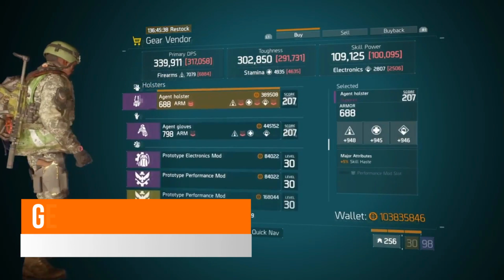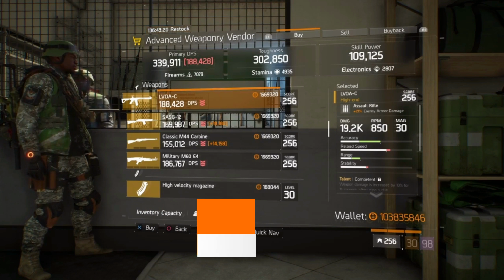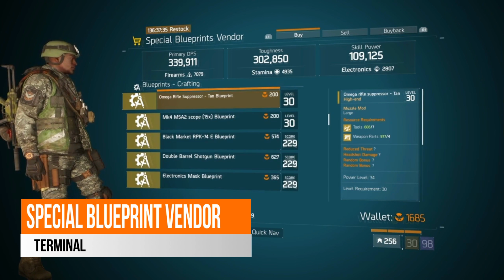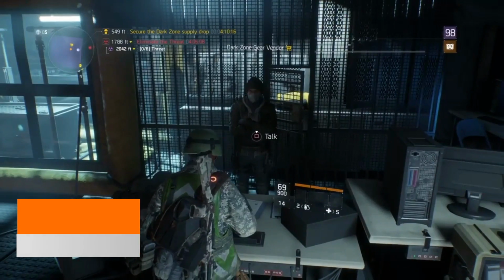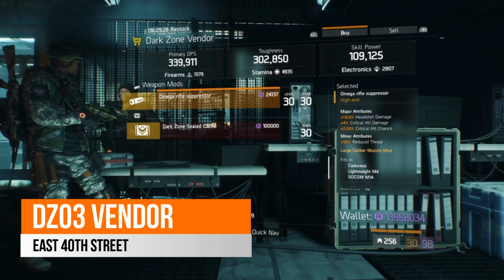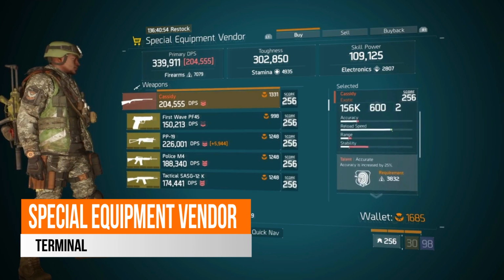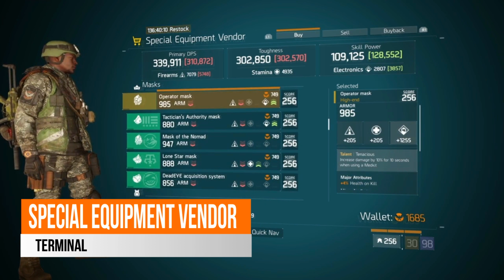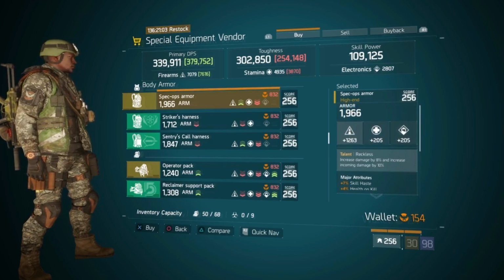The Division Vendor Reset 8th April - FEAT LVOA-C & GOD ROLL RECKLESS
Tom Clancy's The Division Vendor Reset video